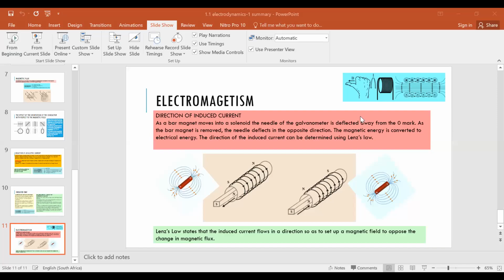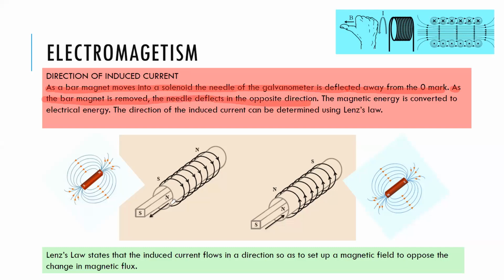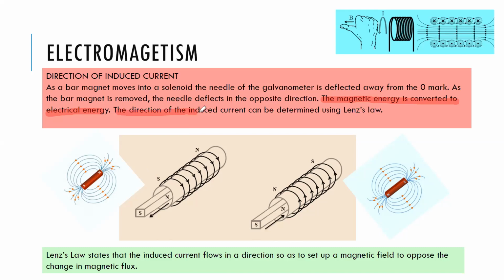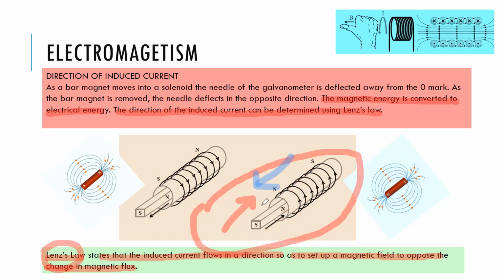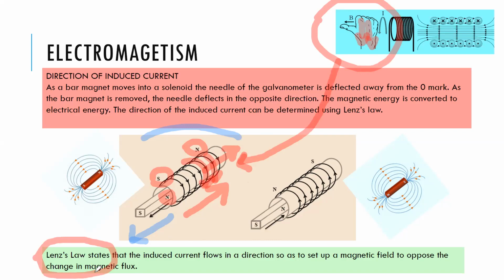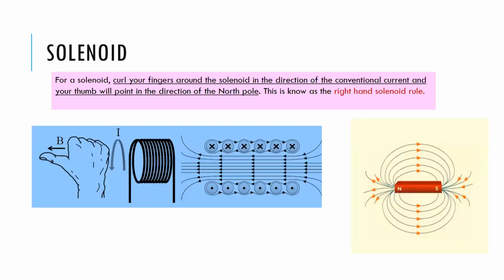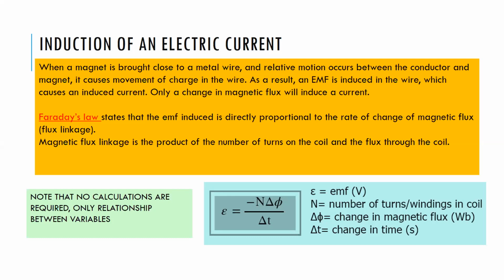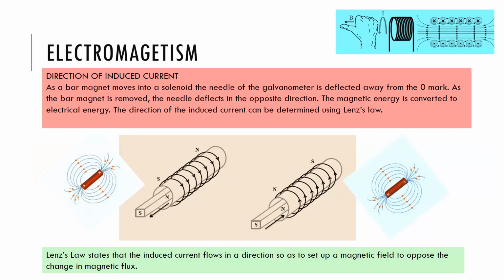grade 12 PS electrodynamics-4 (CAPS)